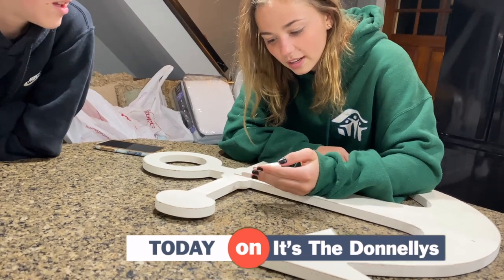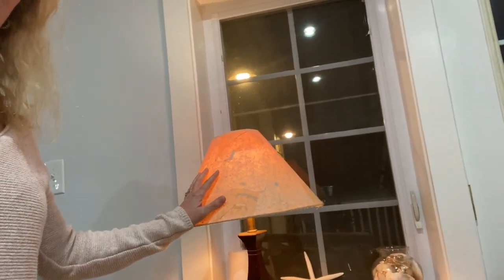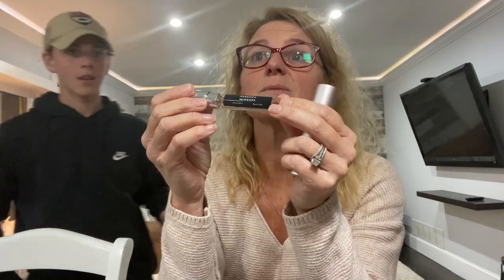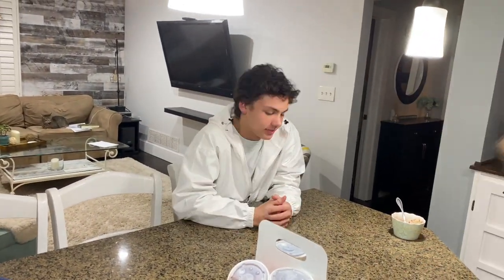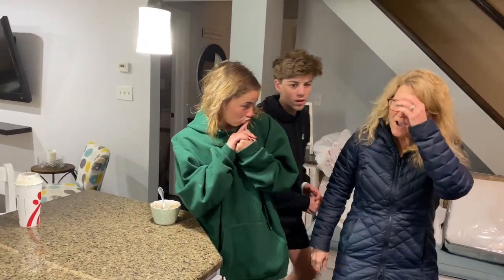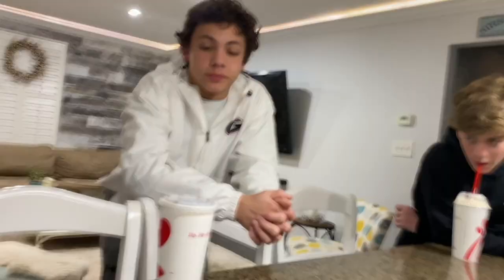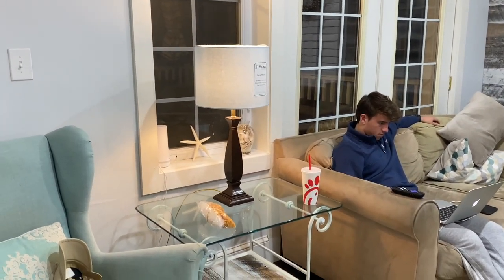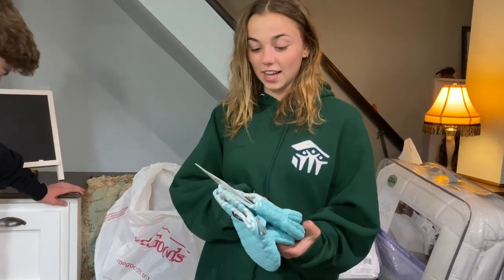Ryan’s GIRLFRIEND is going to like this | KIDS Roast MOM for being CRINGY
This month with Scentbird I tried...